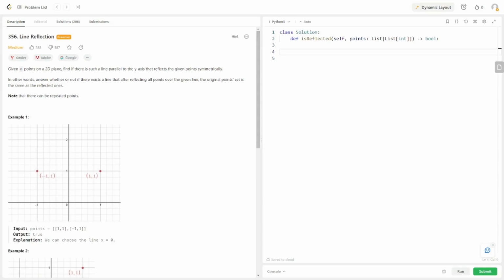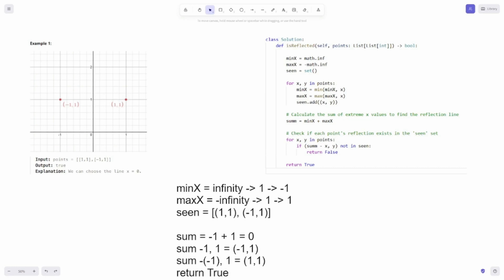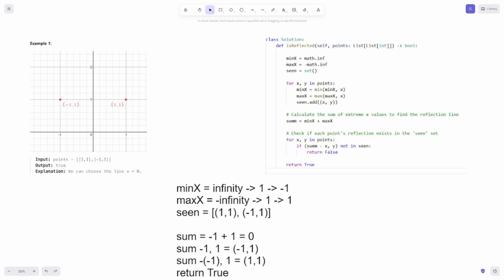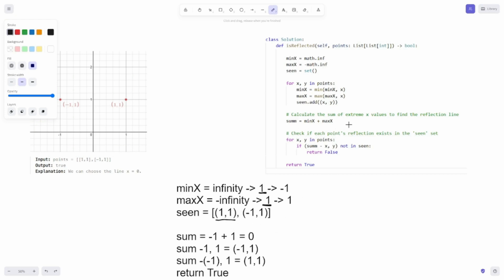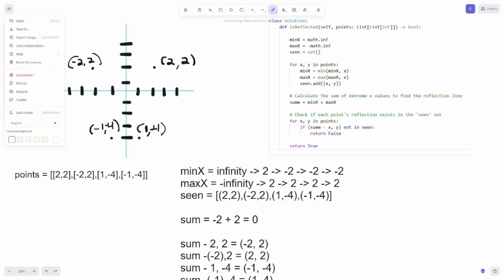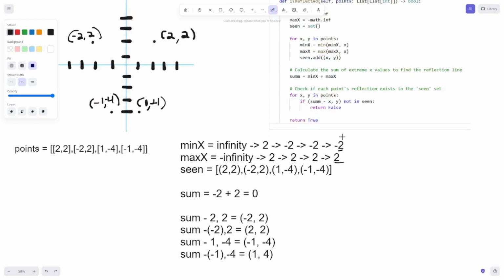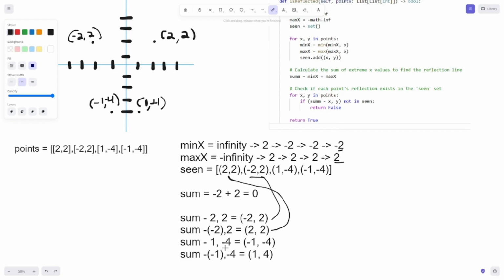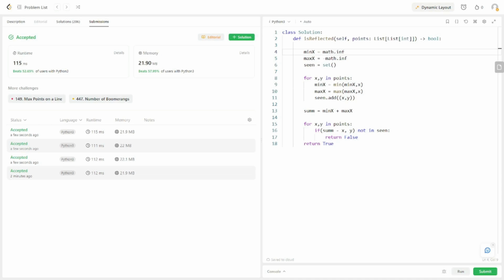Yandex Interview Question - Line Reflection- Leetcode 356- Python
In the Yandex interview question known as Line Reflection, which is represented as LeetCode problem 356 and often solved using Python, the task revolves around identifying whether a group of points in a 2D plane possesses a unique property. The challenge is to determine if there exists a vertical line that acts as a mirror, reflecting these points symmetrically. In simpler terms, the goal is to find if there's a line you could draw vertically on a graph where, if you folded the graph along that line, the points would align perfectly - each point on one side would match a corresponding point on the other side, considering the line as a mirror. The additional complexity lies in the possibility of having repeated points, requiring the identified line to accurately reflect all these points, even if they overlap in the original set. The problem often involves thoughtful manipulation of coordinates and set comparisons to check for this unique reflective property.